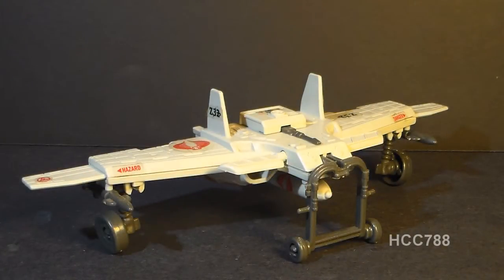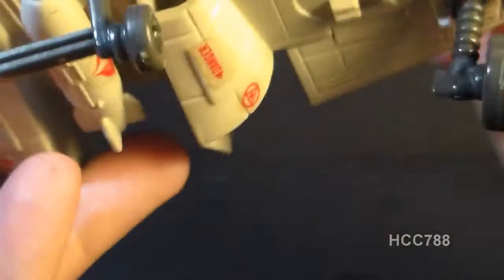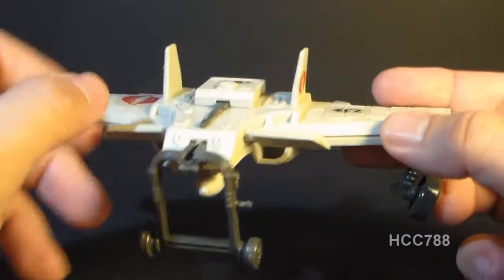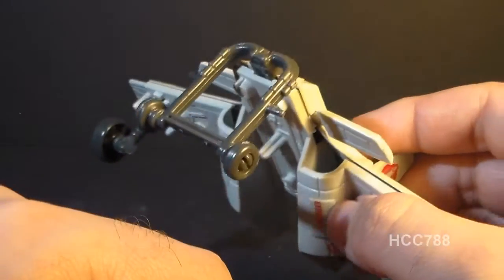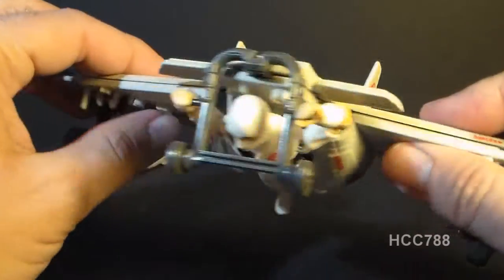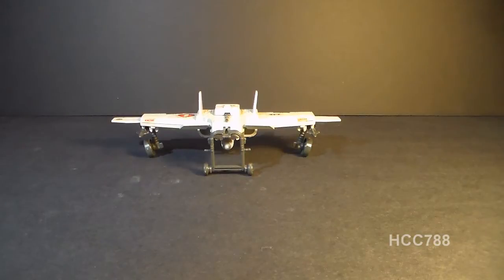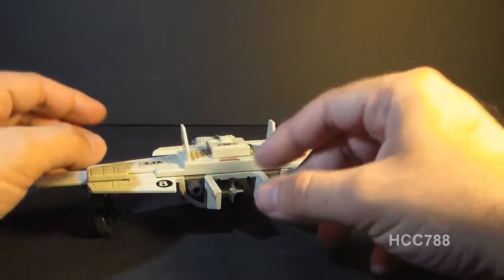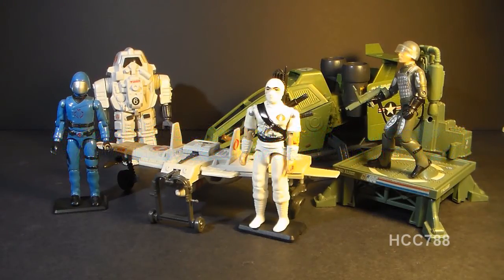HCC788 - 1984 Cobra CLAW - vintage G. I. Joe toy review! HD S02E14